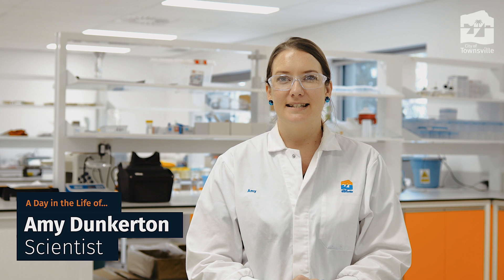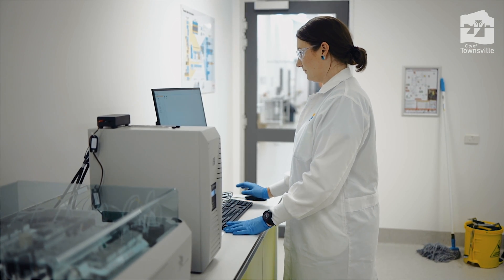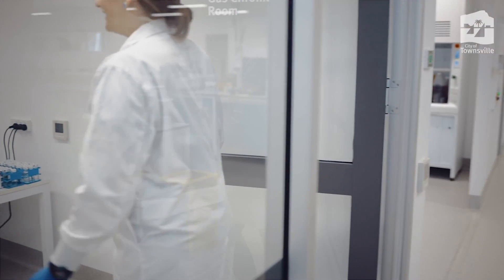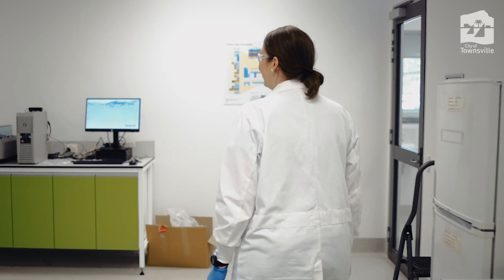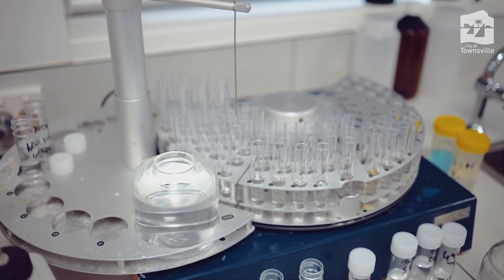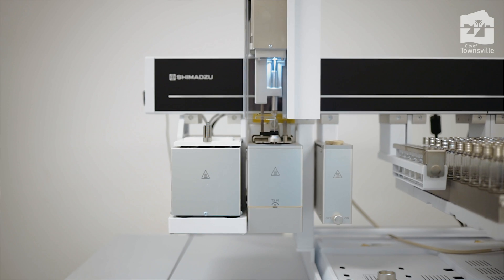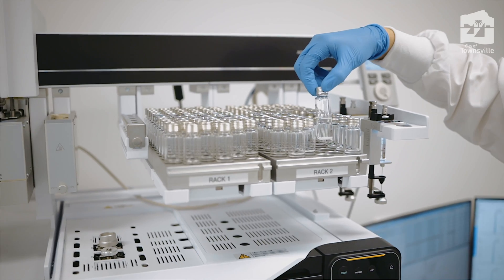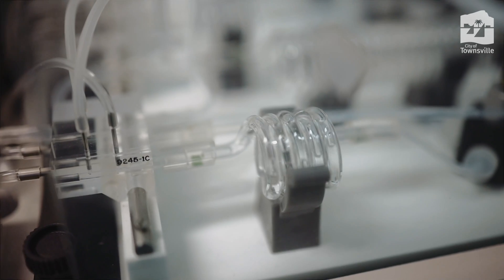A Day In The Life Of Amy Dunkerton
A Day in the life of Amy Dunkerton - Scientist at Townsville Laboratory Services.